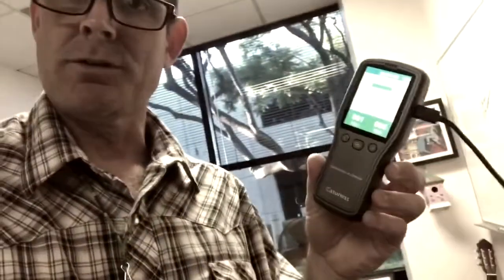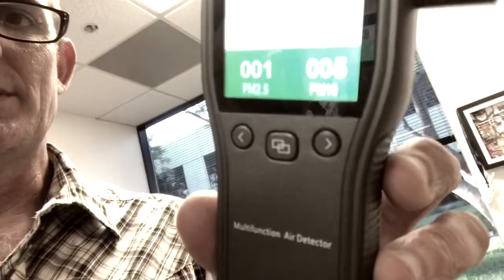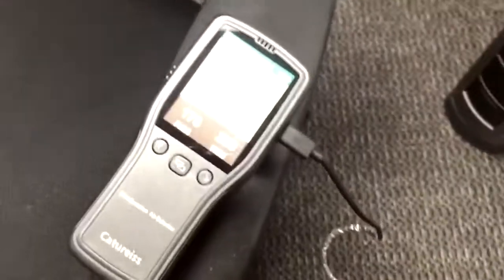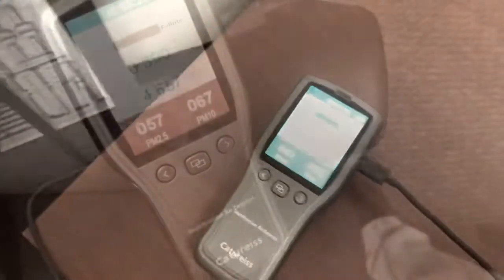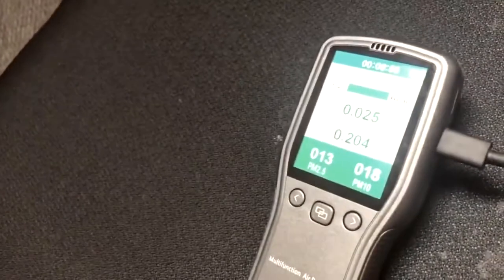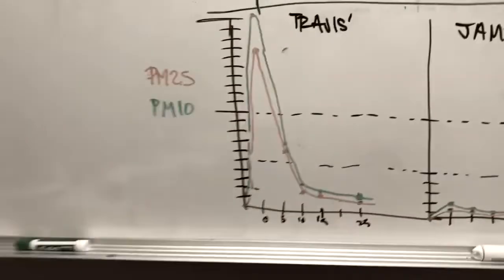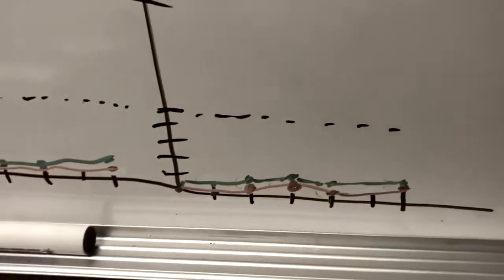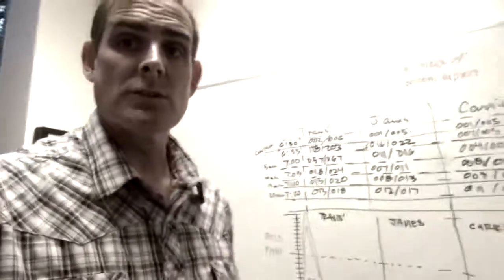Particles in offices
A little demonstration about how particles move around in a few offices next to each other.